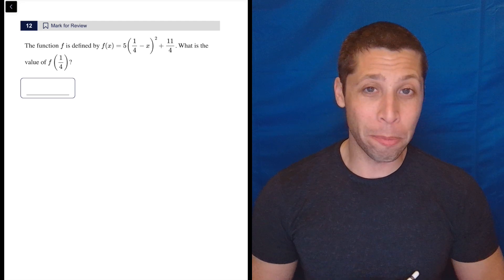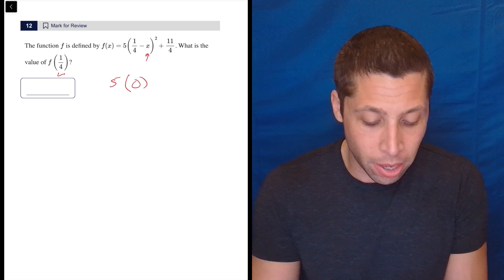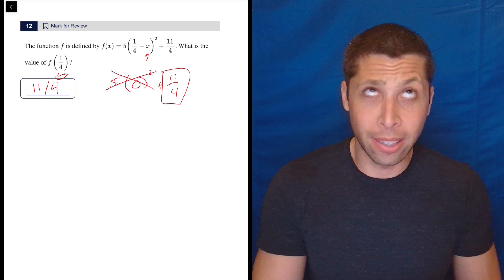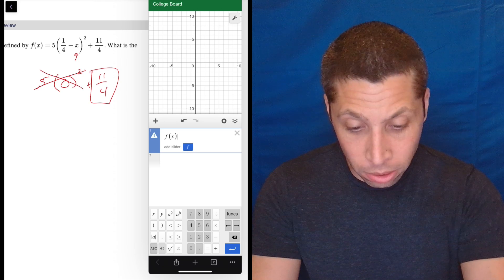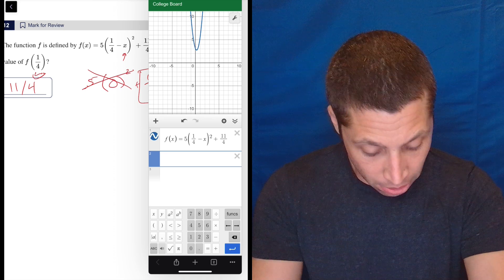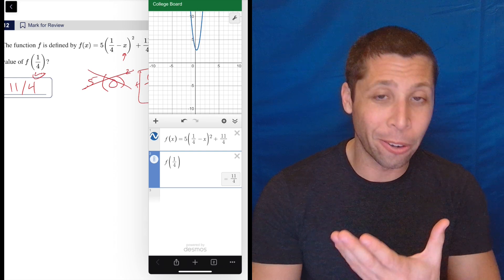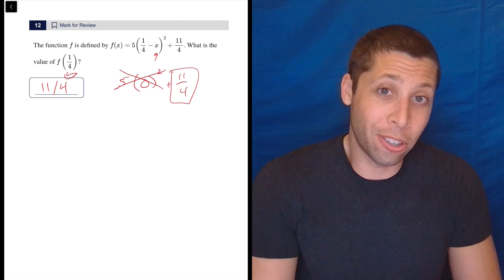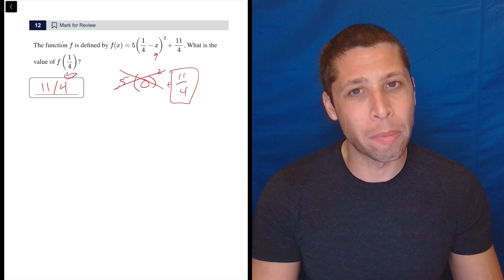Digital SAT 7, Math Module 1, Question 12